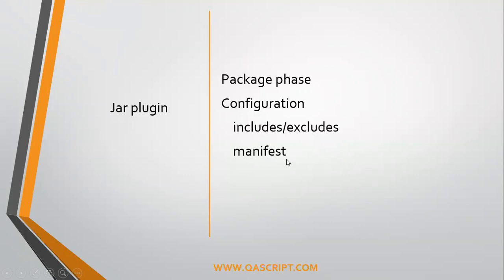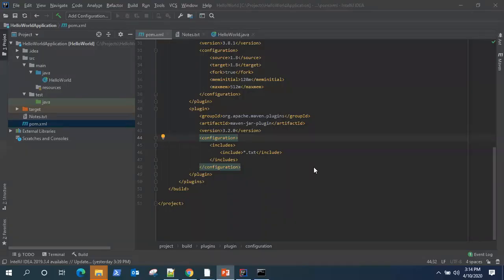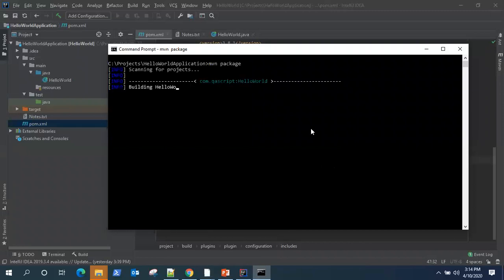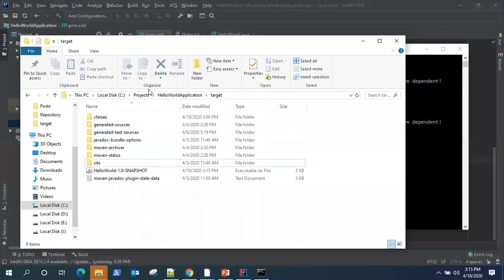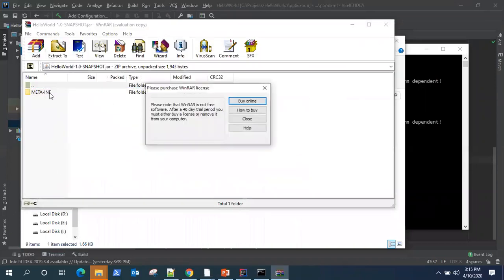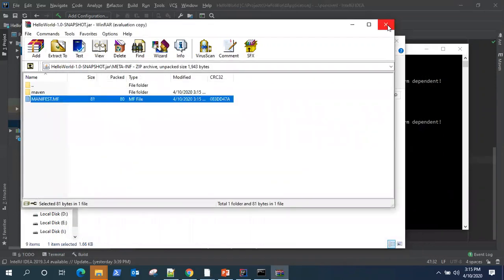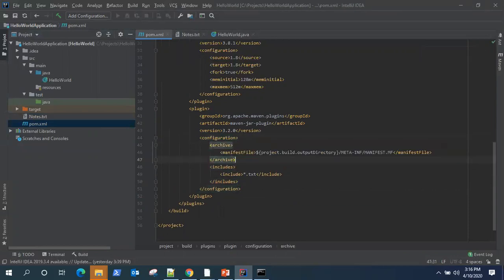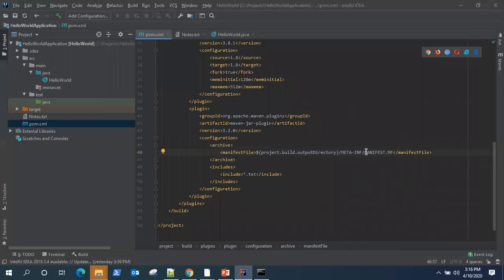Maven Tutorial - Jar Plugin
Learn more about Maven Jar Plugin. Following will be covered in this video:
- What is jar plugin
- Configuration
- Manifest file